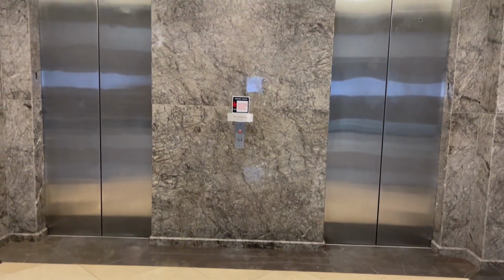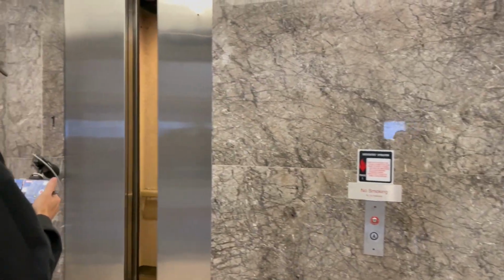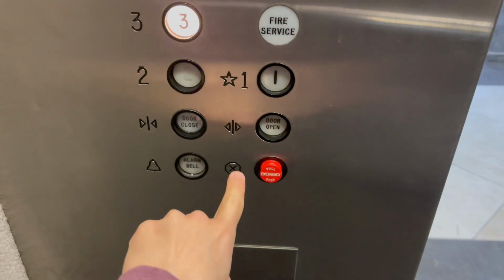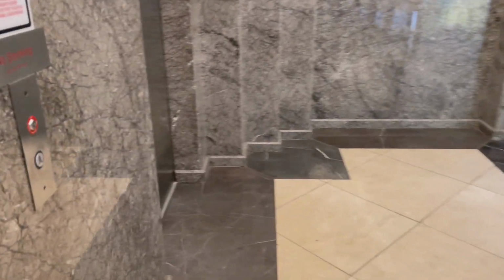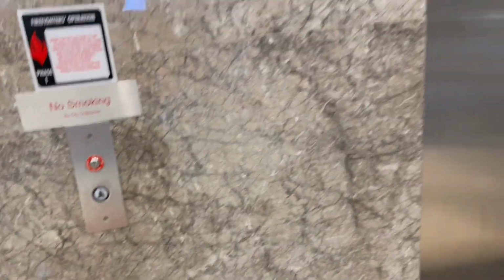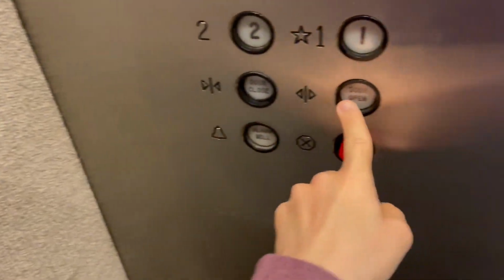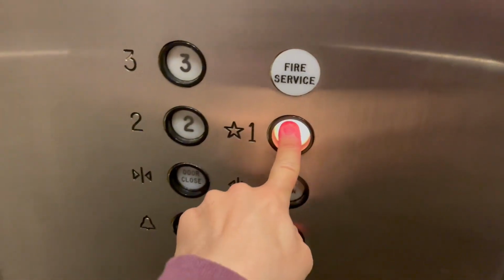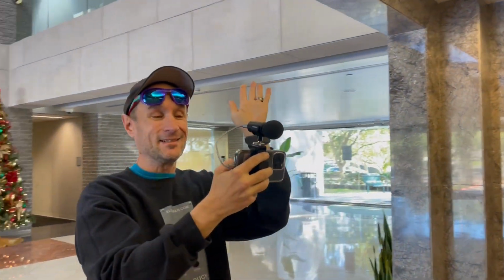Awesome Westinghouse Hydraulic Elevators at One Harbour Square in League City, TX.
Video Recorded on December 27, 2023: With @DieselDucy. It’s been so long since I have seen this elevator, so I figured I do a check up on these. As you can see Andrew (@DieselDucy) was in town visiting family in this area, and I just happened to meet up with him. Unfortunately, this is the only original elevator left in the entire Clear Lake area as both One and Two Corporate Plaza office buildings, Atrium Crest, and Bay Plaza have all modernized their old and original elevators. Installed in 1985, partially modded in 1995.